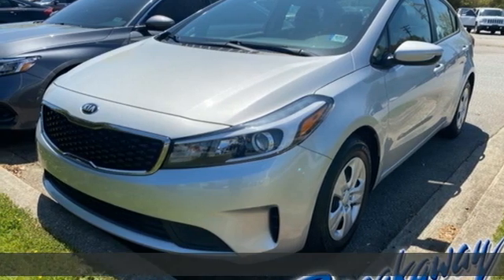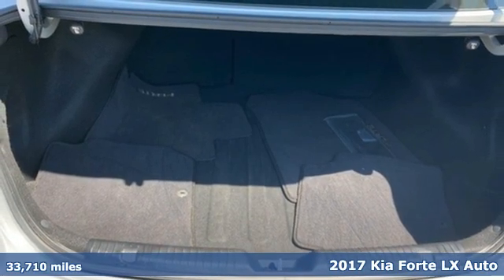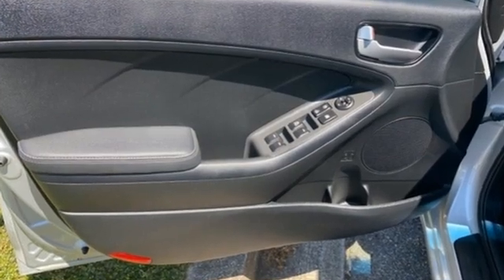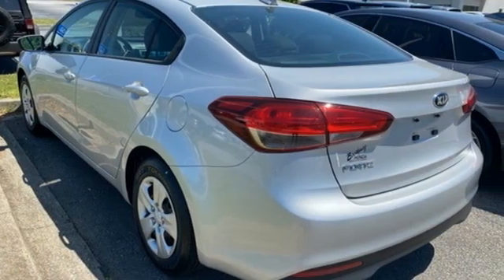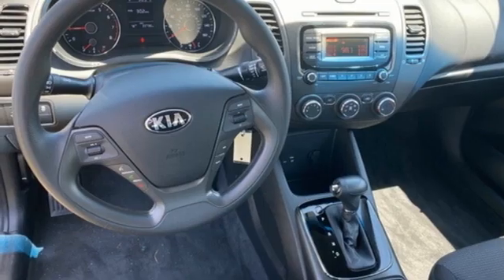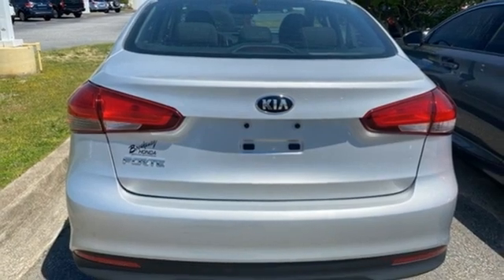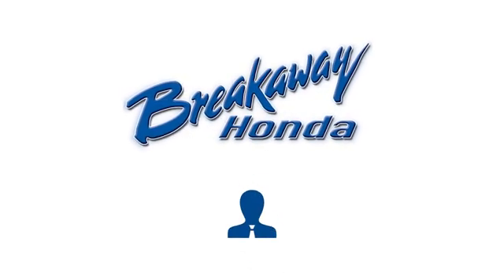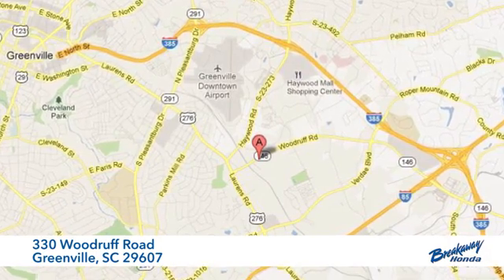Used 2017 Kia Forte Greenville SC Easley, SC B211953A - SOLD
Year: 2017
Make: Kia
Model: Forte
Trim: LX
Engine: 2.0L I4 DOHC Dual CVVT
Transmission: 6-Speed Automatic
Color: Gray
Interior: Black
Mileage: 33710
Stock #: B211953A
VIN: 3KPFK4A7XHE112430
Come on out to Breakaway Honda to see this vehicle in person! CARFAX One-Owner. Clean CARFAX. Priced below KBB Fair Purchase Price! Bluetooth. Odometer is 27803 miles below market average! 29/38 City/Highway MPGbrbrbrAwards:br * 2017 KBB.com 10 Most Awarded Brands

Address:
330 Woodruff Road